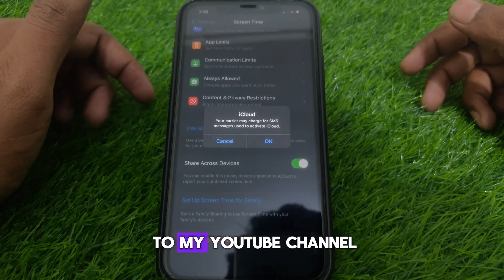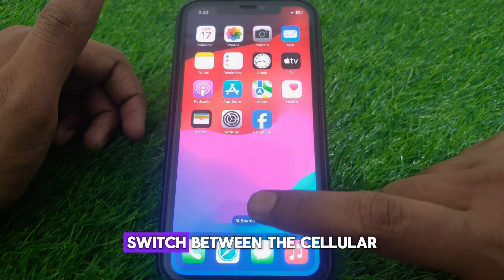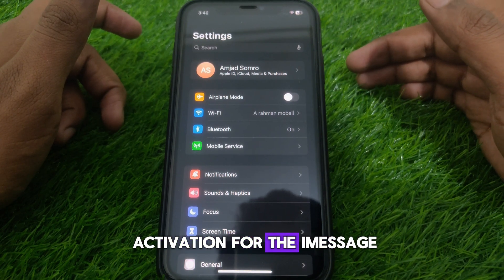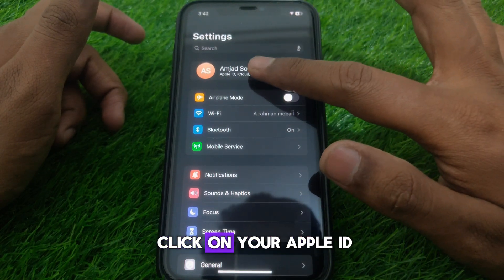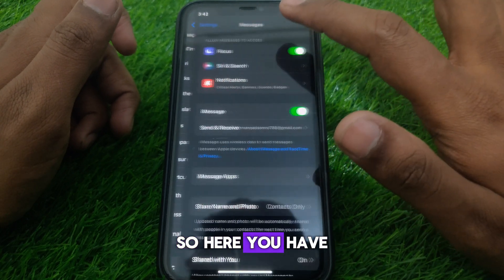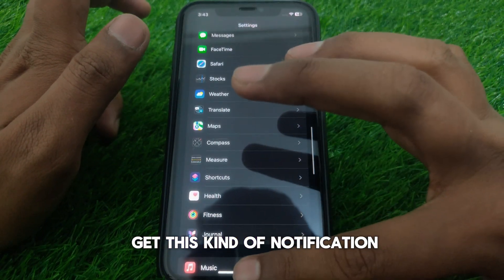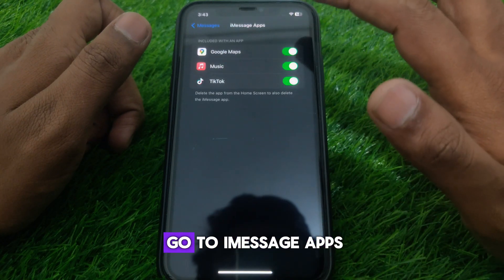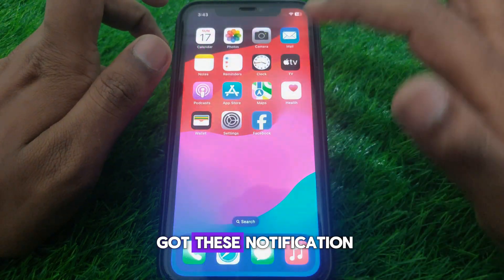how to fix your carrier may charge for sms messages used to activate icloud|2024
When you want to know how to fix your carrier may charge for sms messages used to activate icloud but you do not find any method. If you are looking for how to fix your carrier may charge for sms messages used to activate icloud then your search is over. In this video we will tell you an amazing way how to fix your carrier may charge for sms messages used to activate icloud. So if you want to know how to fix your carrier may charge for sms messages used to activate icloud then you have to watch this video completely.